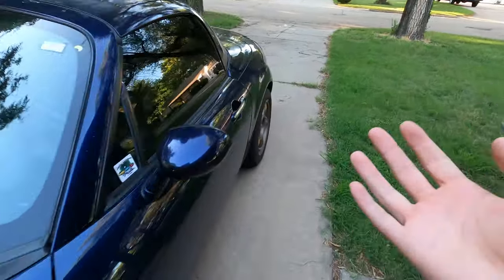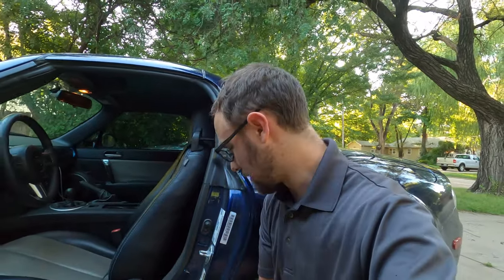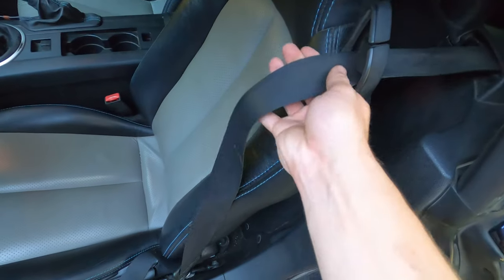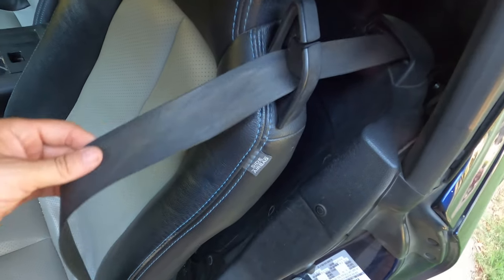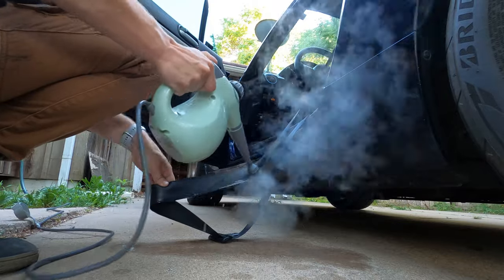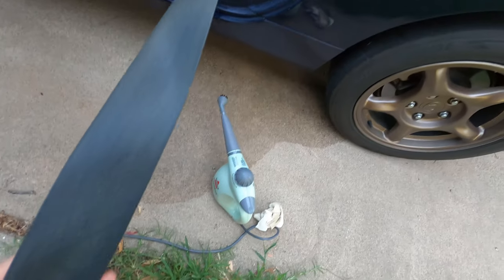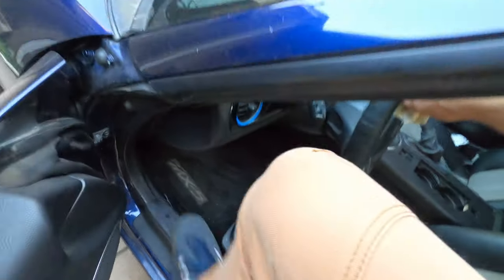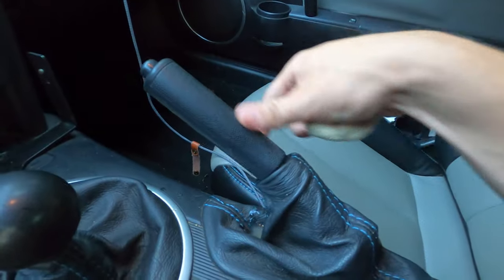Cleaning my FILTHY seatbelt with STEAM POWER!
Fun fact: a steam train is an "external combustion engine"

Bissell Steam Shot